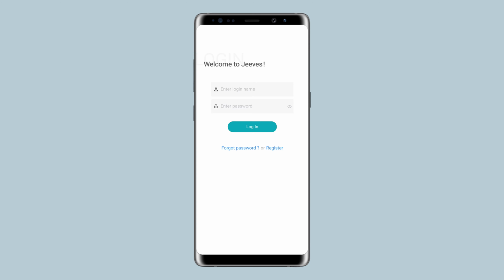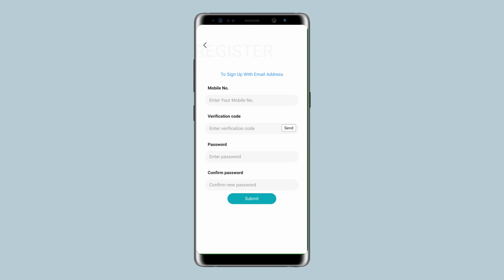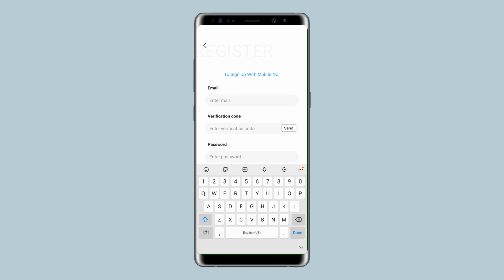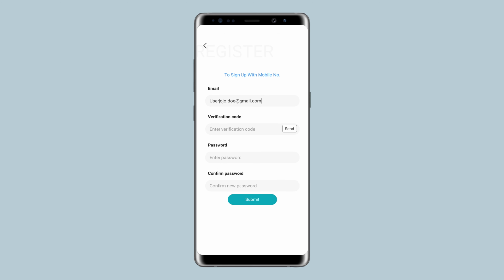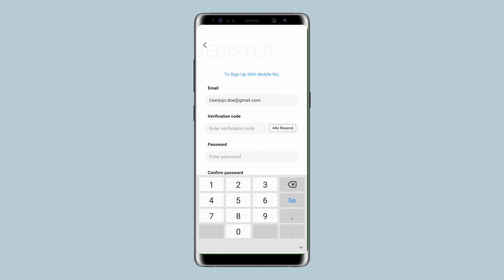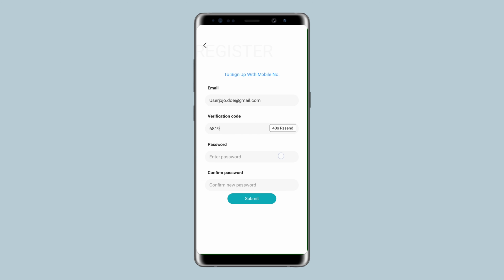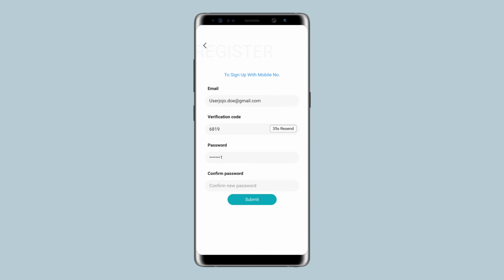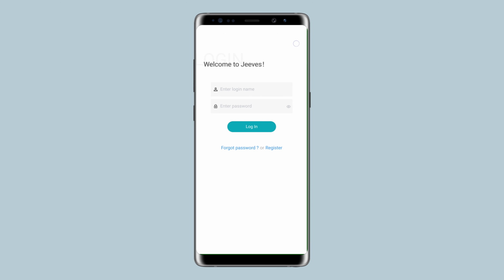JEEVES Tutorial - How to Register